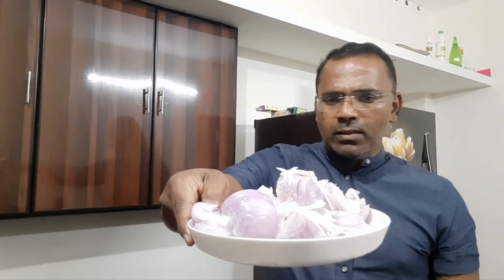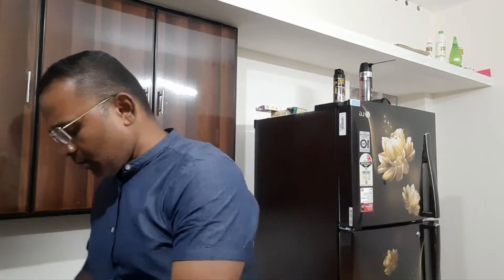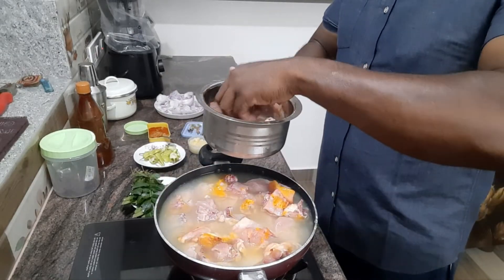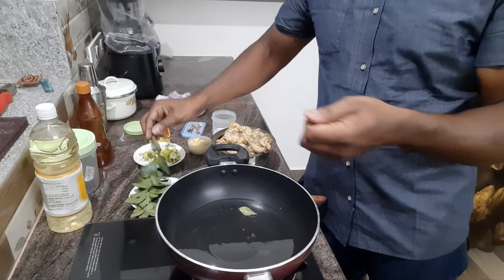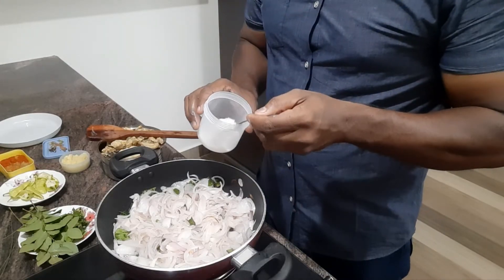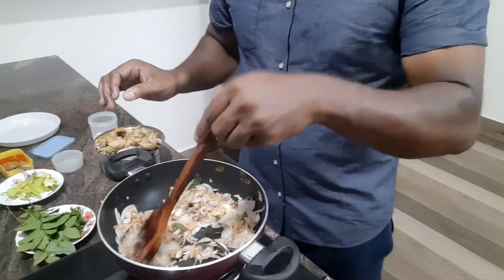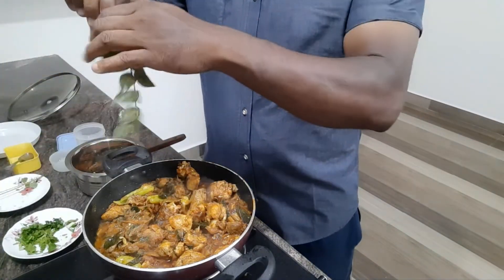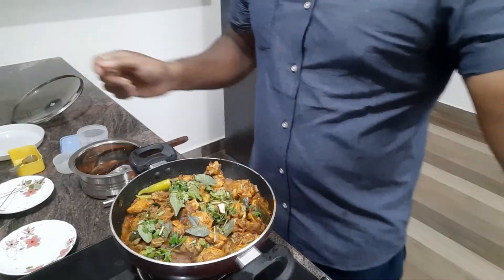chicken roast in my style try it